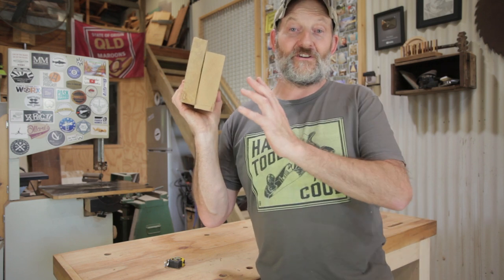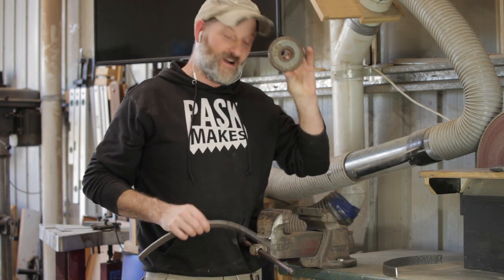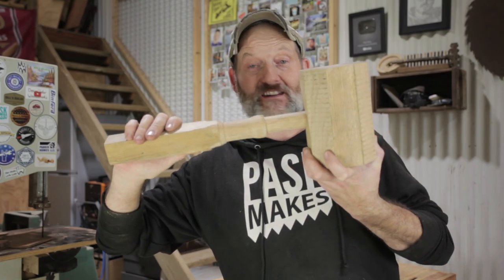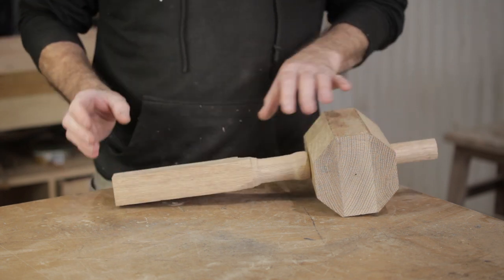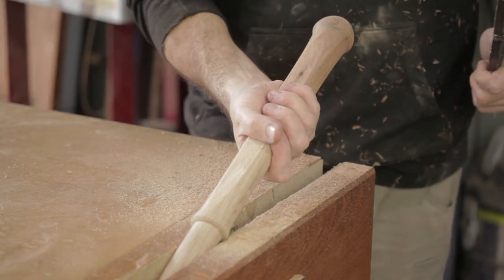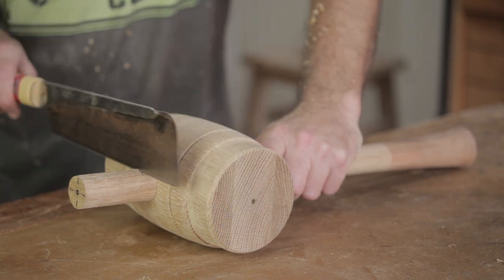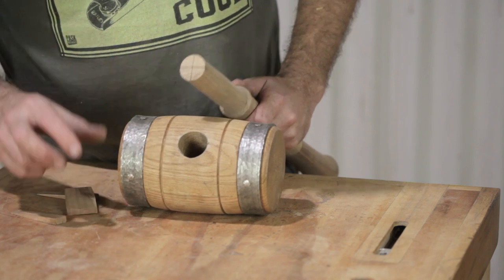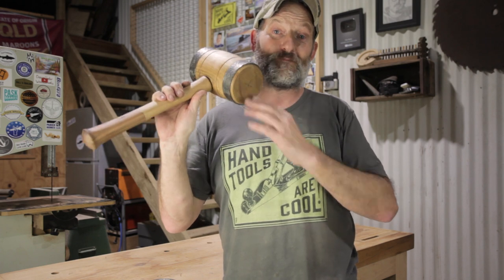Big Steel Ringed Mallet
This was an enjoyable project. Especially beating the steel to make it look forged. It really is a big mallet, I'm not quite sure when I will need one that big but I'm sure at some point it will be handy.

Pask Makes
Yandina
Queensland
4561
Australia